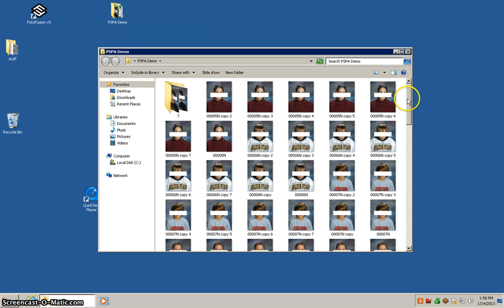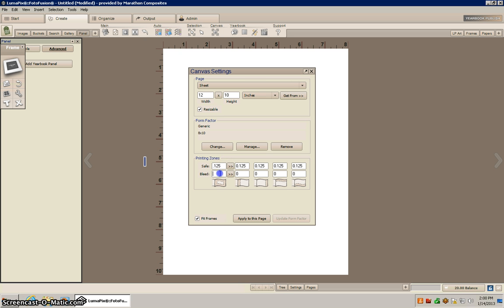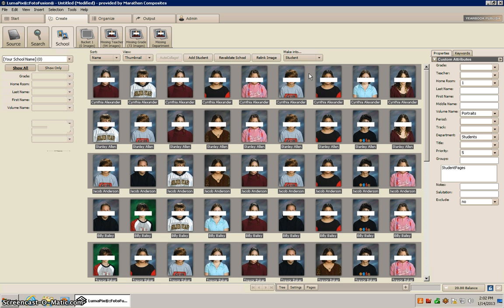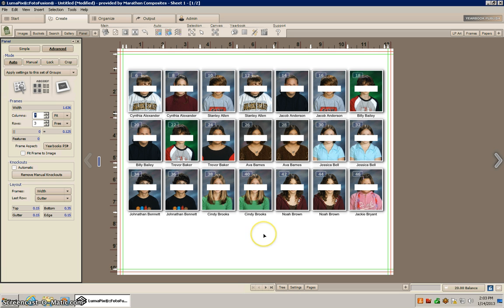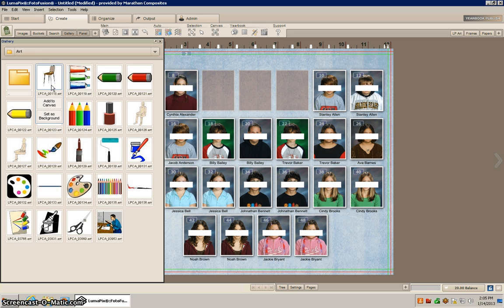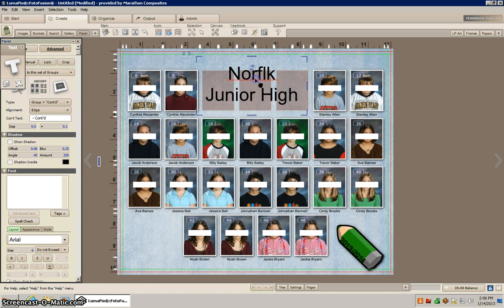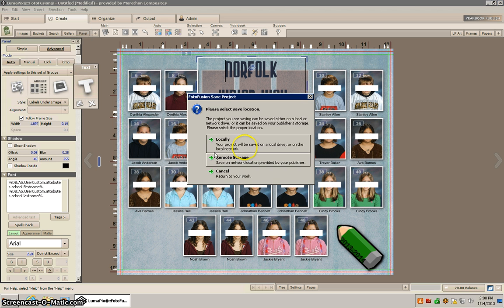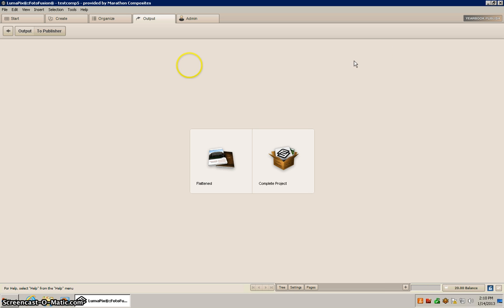FotoFusion Composite Training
Learn how to use FotoFusion to design order composites.